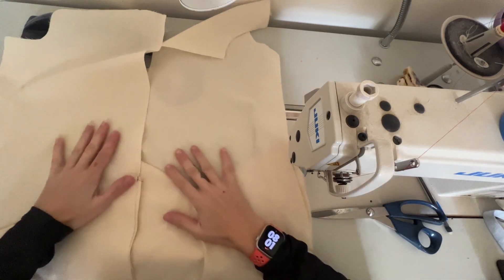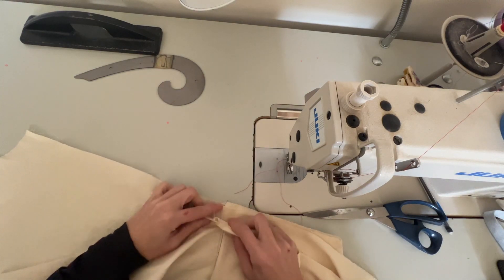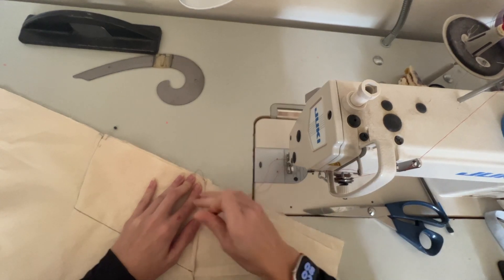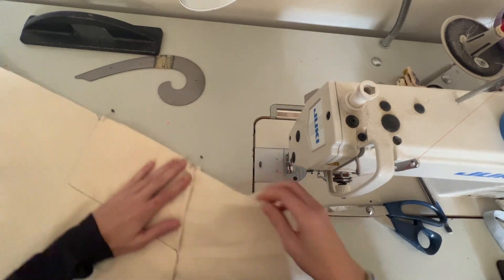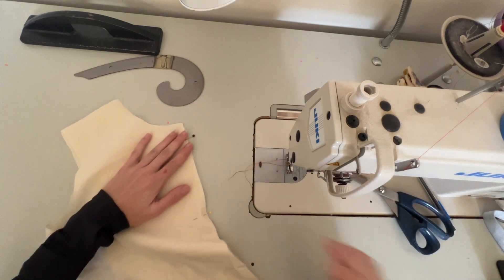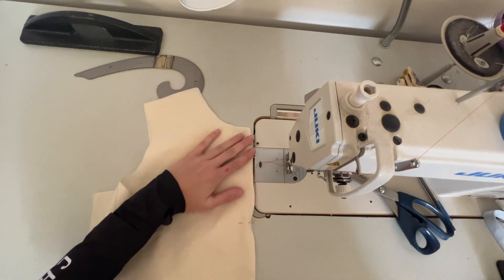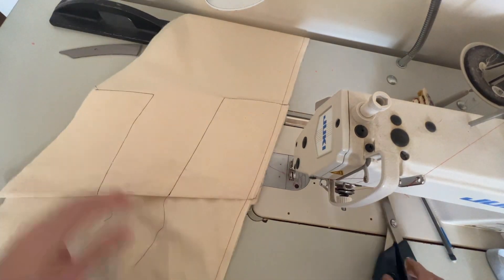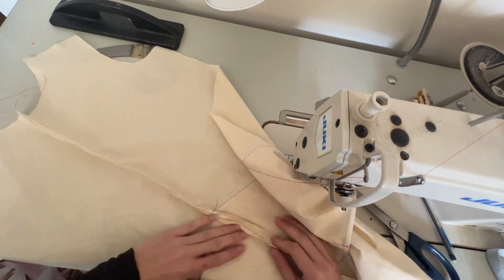Center front Seam pt. 1 Grainline Studios Farrow Dress